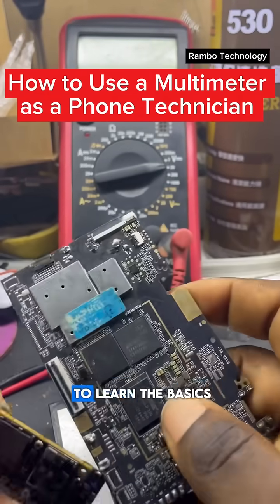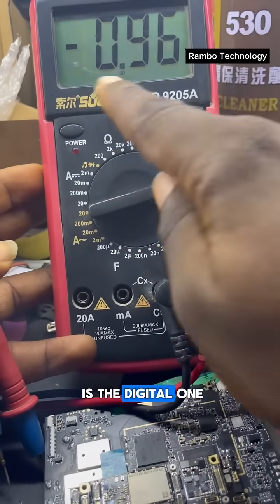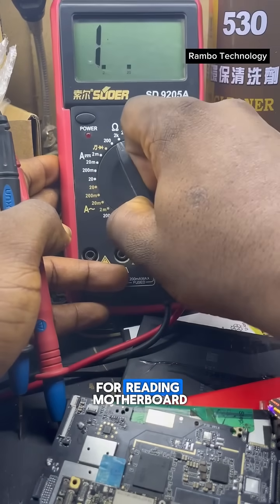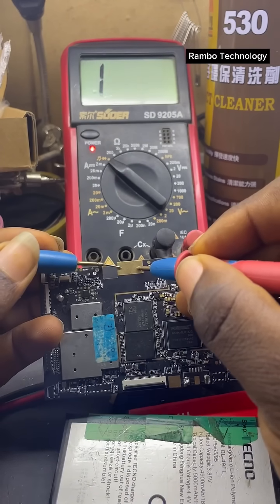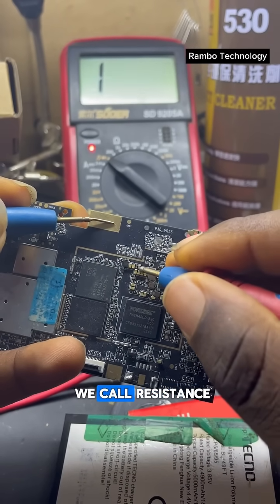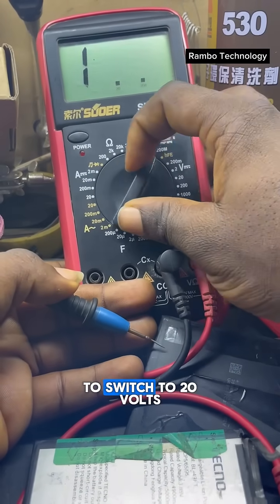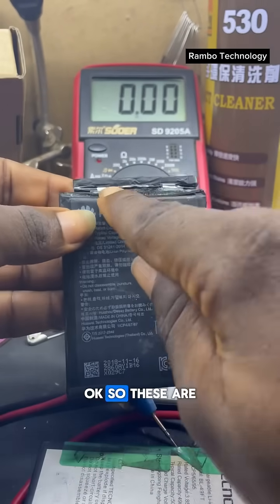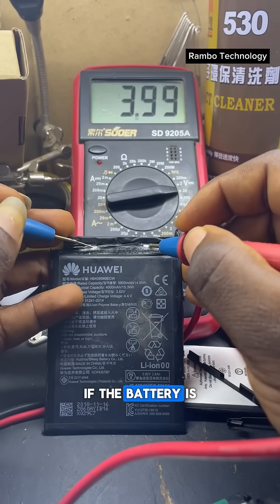How To Use Multimeter To Fix Mobile Phones Like a Pro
How to use multimeter for mobile repair

Multimeter tutorial for beginners

Mobile phone repair multimeter guide
Learn mobile repair with multimeter
Fix dead phone with multimeter
Multimeter testing mobile phone motherboard
Mobile charging problem fix with multimeter
Mobile repair tools tutorial
Mobile voltage test using multimeter
Mobile short circuit detection multimeter
Multimeter tricks for phone technicians
How to test battery and charging port with multimeter
Phone repair course multimeter training
Professional multimeter tips for mobile repair
How to find fault in phone using multimeter